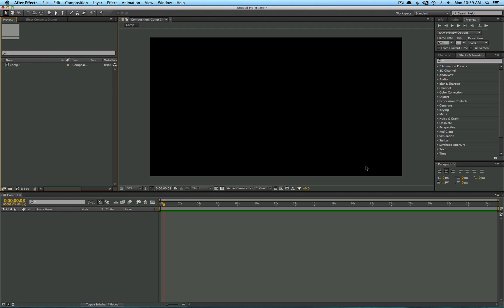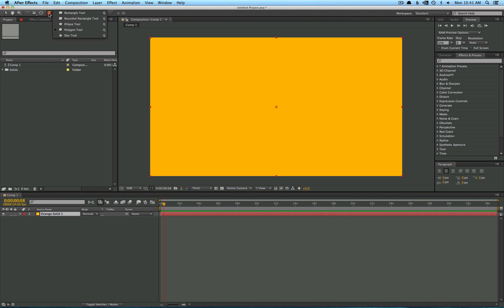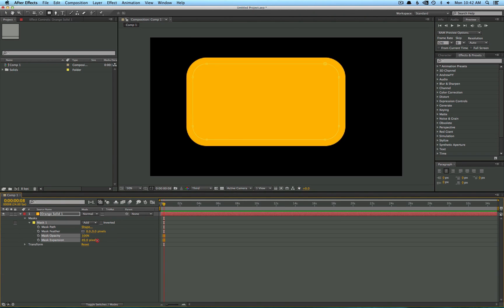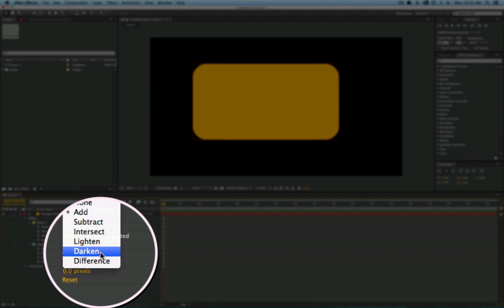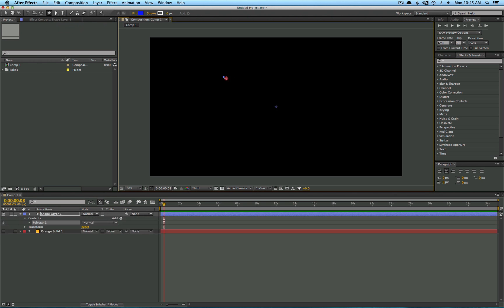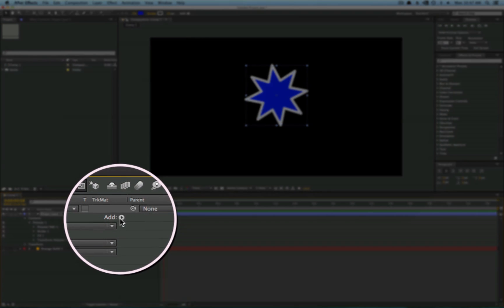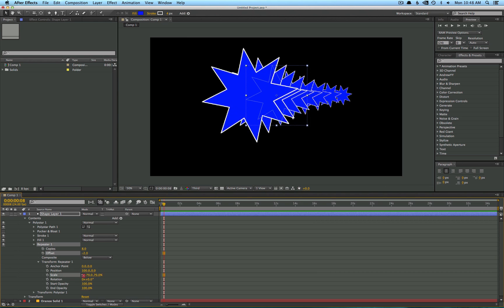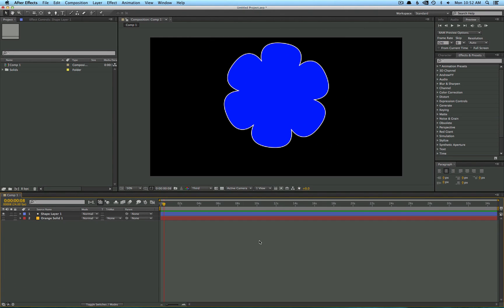After Effects Basics #3 - Difference of Masks & Shape Layers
Topics Covered:
• What are the Differences Between Masks and Shape Layers?
• How to Create a Mask
• How to Create and Edit a Rounded Rectangle
• How to Edit Mask Properties
• How to Edit Mask Overlay Modes
• How to Create a Shape Layer
• How to Edit Shape Layers
• How to Add Effects to Shape Layers